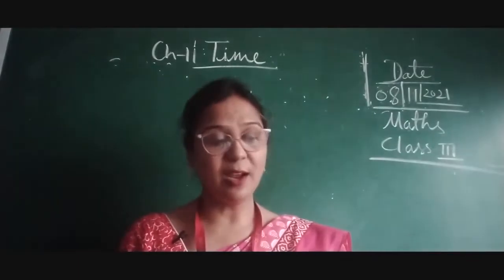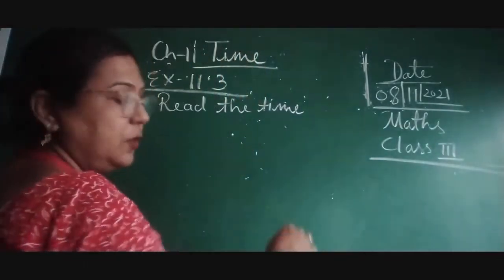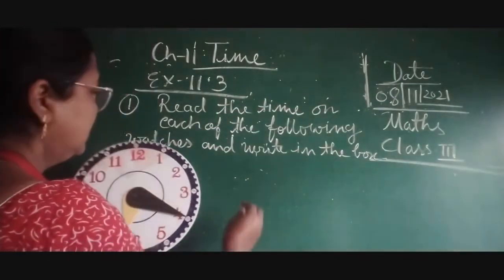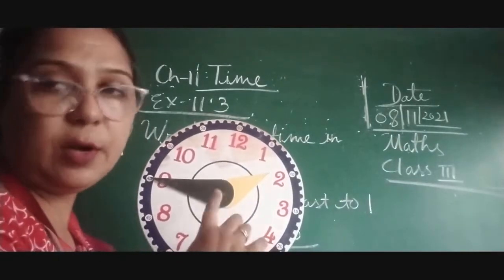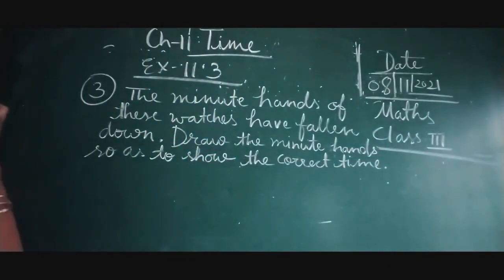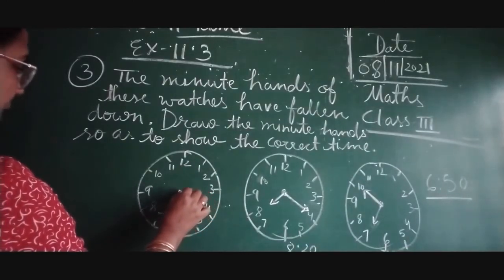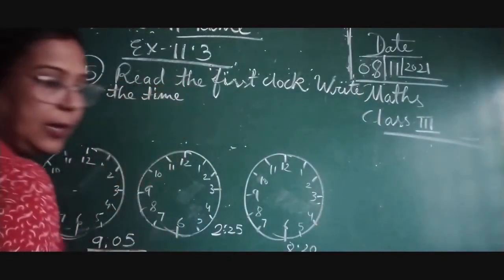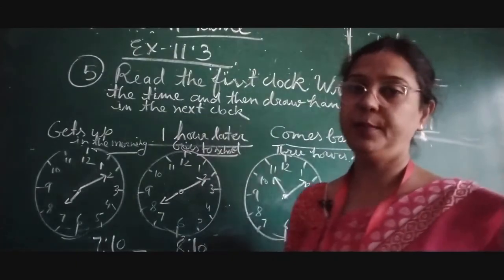Class III Mathematics 08-11-2021 by Ms Vandana Wells. Topic - Time